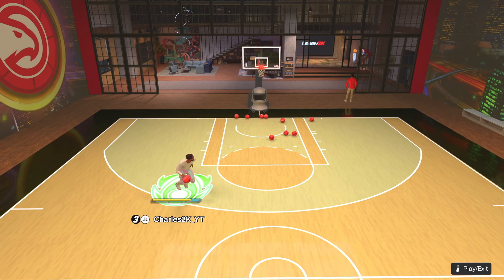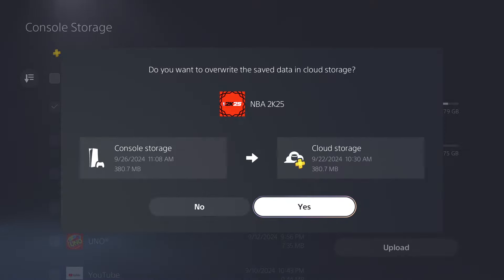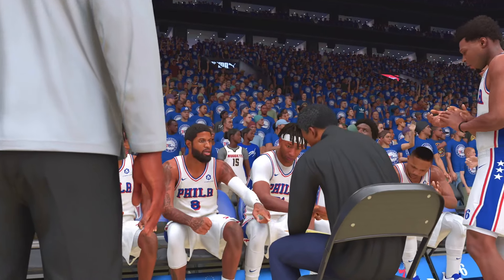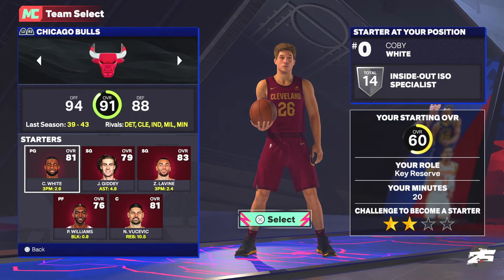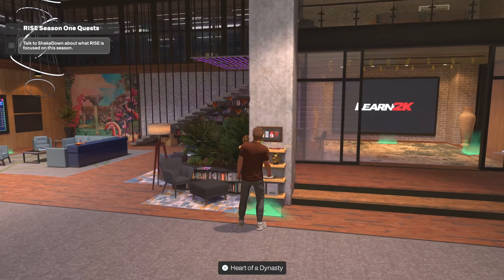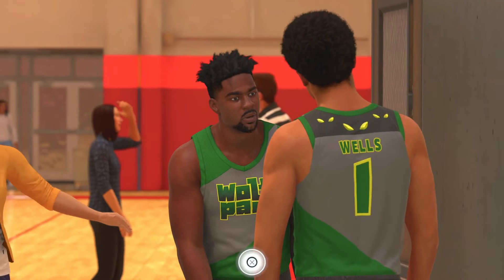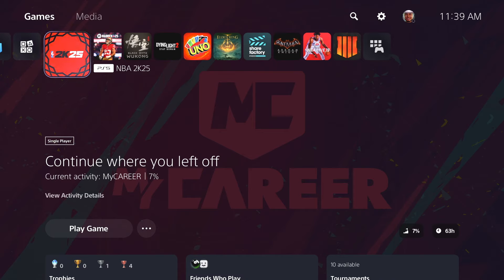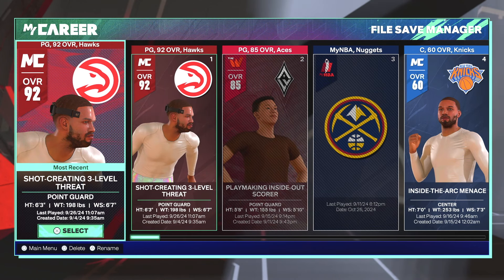NBA 2K25 -NEW UNLIMITED VC GLITCH!1100 VC EACH TIME!BEST AFTERPATCH UNLIMITED VC GLITCH/METHOD!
PATCH NOTES

Socials
Snap Charles2Sickyt

Intro 0:00
Giveaway Winner 0:32
New Giveaway 0:46
Upload Save Data 1:04
Play The Intro 2:25
SKIP TO NEXT 3:05
Make This Build 3:18
Apply Settings 4:22
Start This Game 4:50
Do This 5:03
SKIP TO NEXT 6:03
VC EARNED 6:24
How To Repeat 7:08
SKIP TO NEXT 8:05
Proof Of Stacking 8:34
Return Original Myplayer 8:55
ENDING 9:26